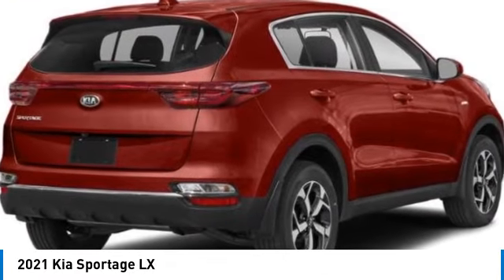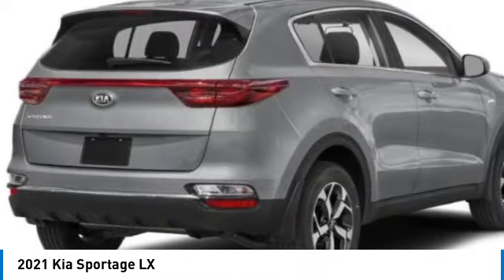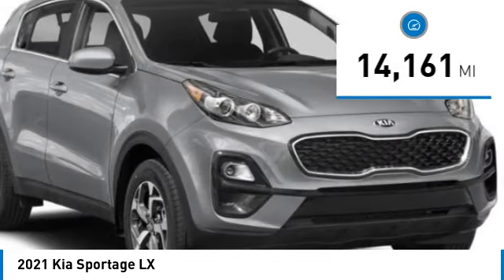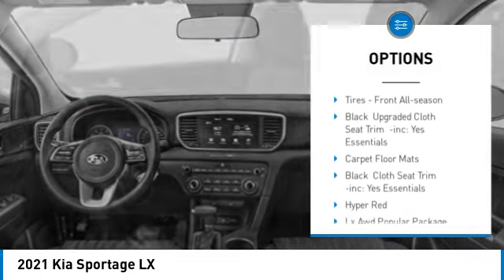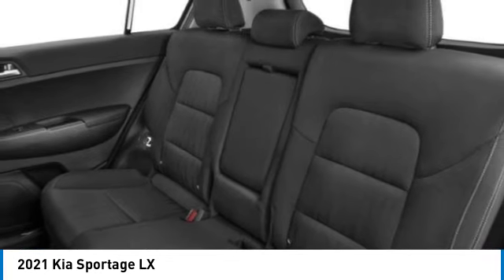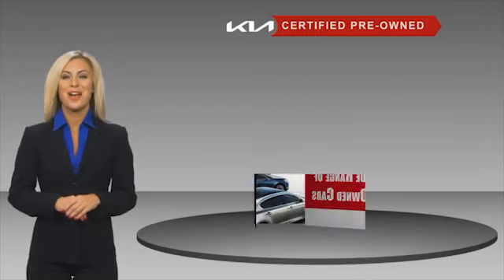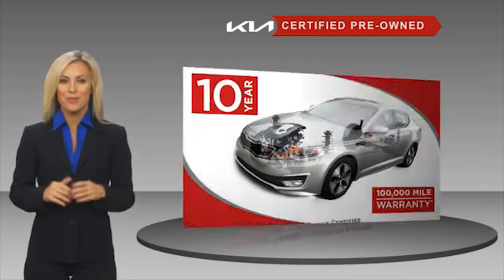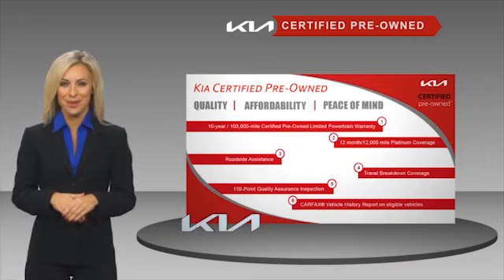2021 Kia Sportage Inver Grove Heights,St Paul,Minneapolis PL27090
2021 Kia Sportage LX

** KIA CERTIFIED ** 10YR/100K MILE WARRANTY ** Heated Seats, Apple CarPlay, Smart Device Integration, Lane Keeping Assist, All Wheel Drive, Aluminum Wheels, LX AWD POPULAR PACKAGE, MP3 Player. CARFAX 1-Owner, GREAT MILES 14,161! SEE MORE!SHOP WITH CONFIDENCEEvery vehicle must pass a 164-point inspection by Kia-trained technicians. 12 months / 12,000 miles of Platinum Comprehensive coverage, 10-year/100,000-mile limited powertrain warranty, Rental car coverage and travel breakdown assistance are included, 24/7 Roadside Assistance and Towing includes lockout service, jump start, flat tires, and more. CarFax vehicle history report is included with every Certified Kia. CARFAX reports that this is a 1-Owner vehicle.EXCELLENT VALUEThis Sportage is priced $3,500 below J.D. Power Retail.OPTION PACKAGESLX AWD POPULAR PACKAGE Dual Zone Climate Control, auto defogger and air ionizerKEY FEATURES INCLUDEMP3 Player Kia LX with RED exterior and BLACK interior features a 4 Cylinder Engine with 181 HP at 6000 RPM*.EXPERTS ARE SAYINGGreat Gas Mileage: 25 MPG Hwy.VISIT US TODAYLuther Nissan Kia is one of the premier dealerships in the country. Our commitment to customer service is second to none. We offer one of the most comprehensive parts and service department in the automotive industry. Our primary concern is the satisfaction of our customers. Our online dealership was created to enhance the buying experience for each and every one of our internet customers. Check whether a vehicle is subject to open recalls for safety issues at safercar.govCheck whether a vehicle is subject to open recalls for safety issues at safercar.gov